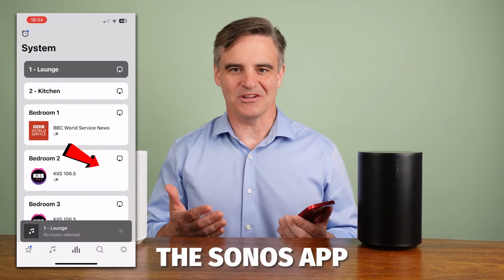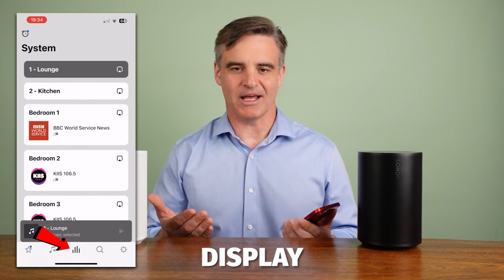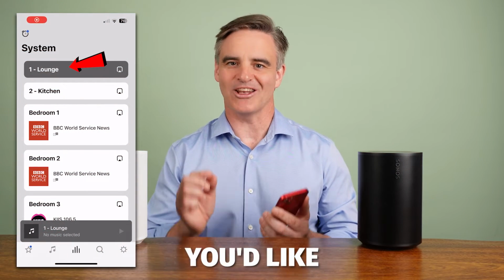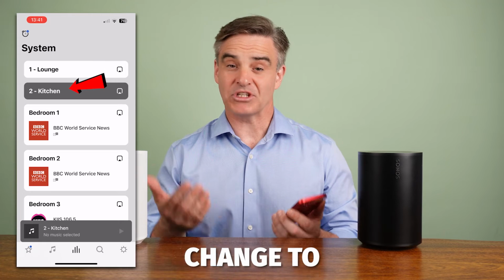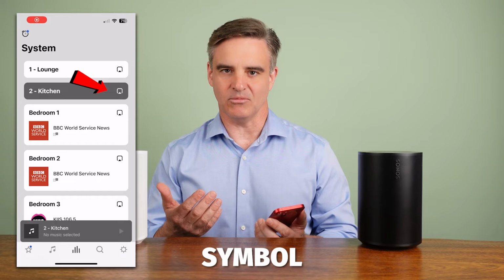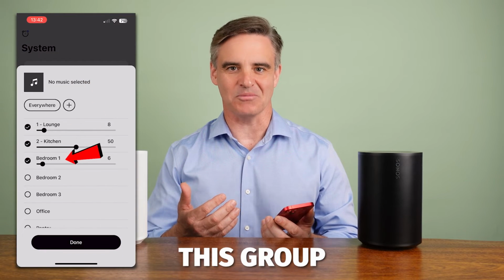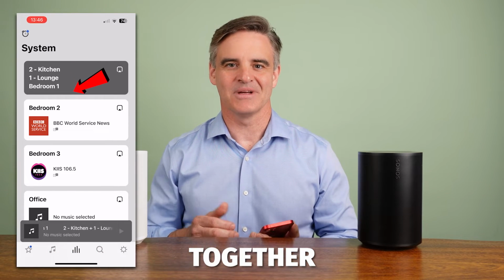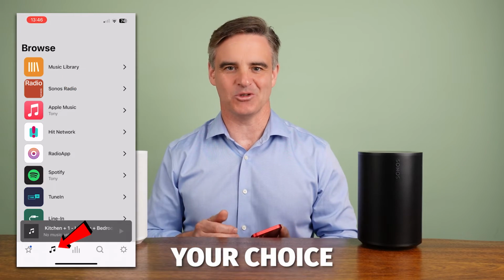How to ‘Group’ Sonos speakers to play the same music. January 2024.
How to ‘Group’ Sonos zones together using the Sonos app.
Using this, you can play the same music in different rooms.
Sonos is a very flexible system; you can group together any combination of rooms to play the same music and you can control the volume on each speaker independently.

How to play Apple Music from within the Sonos app and the advantages of doing so. 2025 update - Watch this
How to play Spotify from within the Sonos app and the advantages of doing so. 2025 update - Watch this

How to ‘Group’ Sonos zones - play the same music to multiple speakers. 2025 update - Watch this
How to use Sonos Alarm & Sleep Timer. Every Sonos device has this feature. 2025 update - Watch this

About
After 21 years as a home technology consultant and installing countless devices and systems, I am recording videos with answers to the most frequently asked questions, as well as tech tips that you may find handy.
Tech With Tony aims to explain and simplify home technology, in plain English, for people who aren’t tech experts. No geeky tech jargon, rather practical information to help you use technology in your everyday lives. From smart phones and TV’s, to sound, Wi-Fi, computers, streaming TV shows, movies, and music, in-car tech, social media, and much more.

I have a long list of upcoming videos and I’d love to hear what you’d like covered; the list is constantly growing.
Regular videos will be released on YouTube and Facebook (in easier to watch widescreen), as well as Instagram and TikTok.
Please follow and tell your friends and family that would love some easily explained tech help!